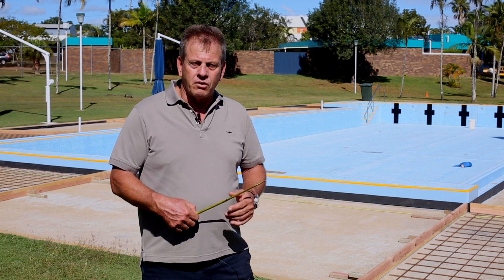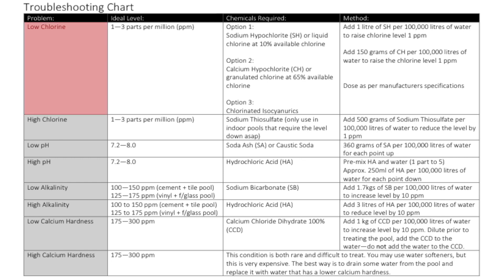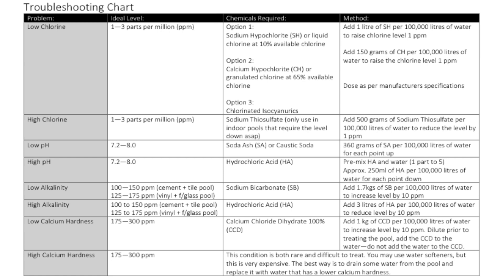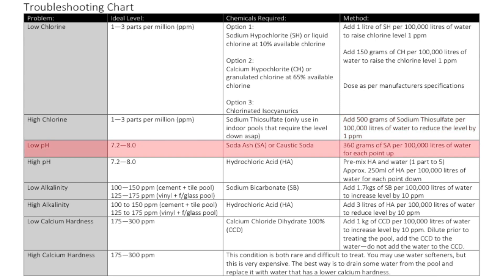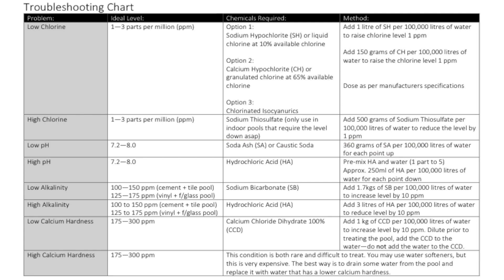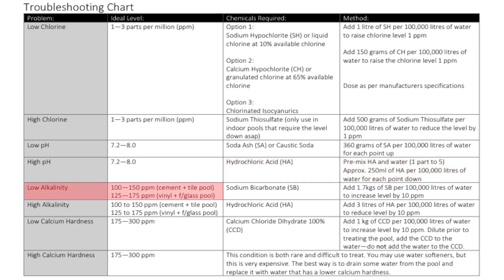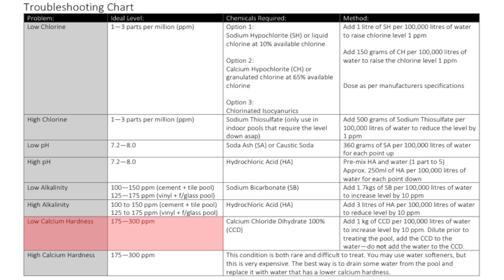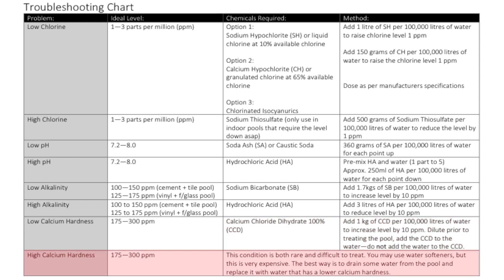What chemicals to add to a swimming pool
It is important to know the volume of water in a swimming pool tank, before you are able to add the exact of chemical necessary to adjust the key levels e.g. chlorine, pH, total alkalinity, calcium hardness, etc This clip provides the chemical dosing levels required to maintain healthy swimming pool water